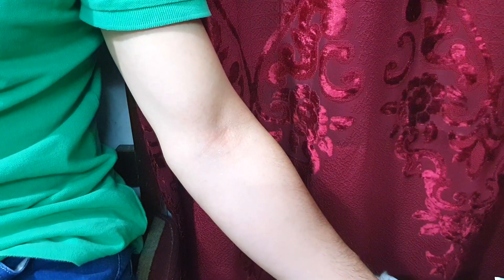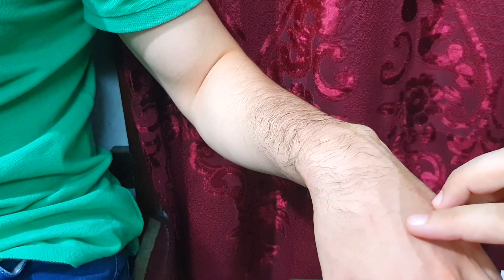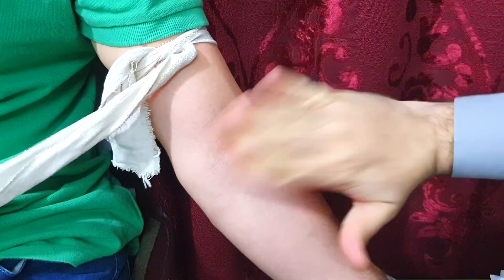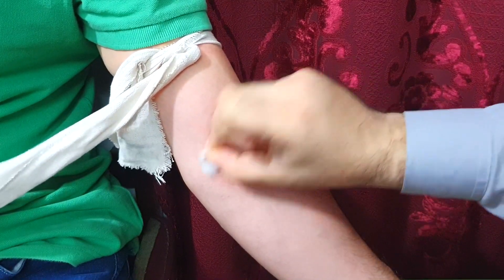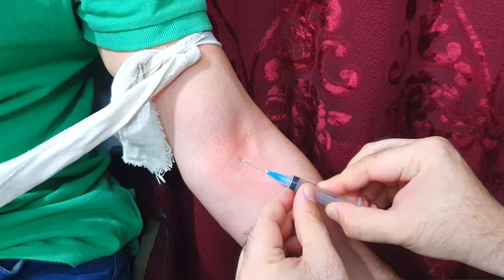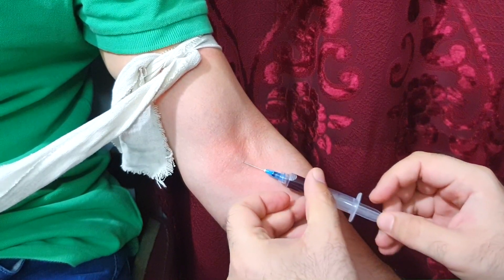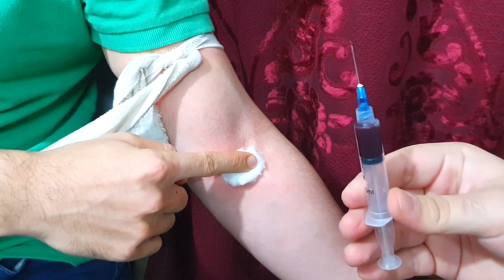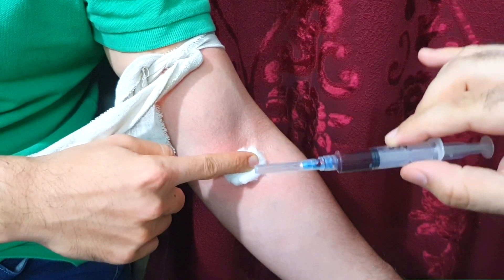How to Take Blood Sample from a Vein | Blood Sampling | Venous Blood | Venipuncture | Phlebotomy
Learn how to collect blood sample from a vein. Veins near cubital fossa are usually used for this purpose because of their large size and easy approach.